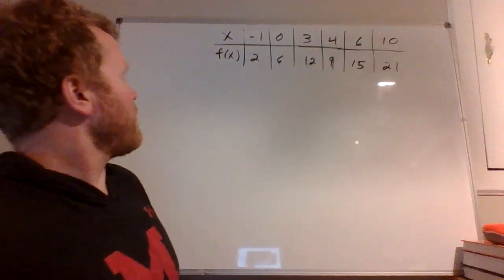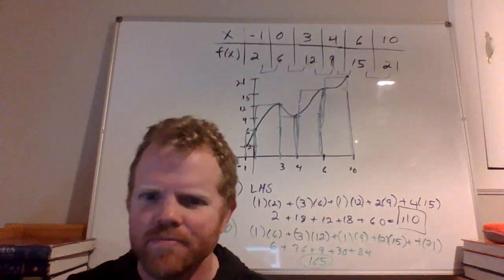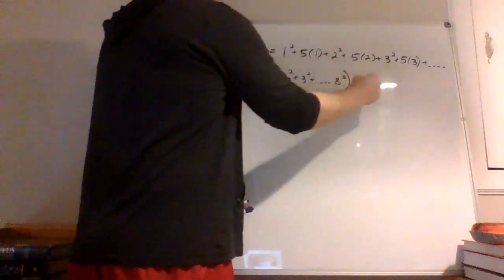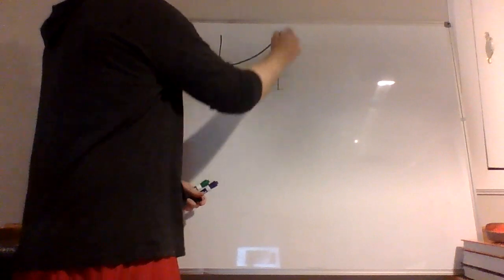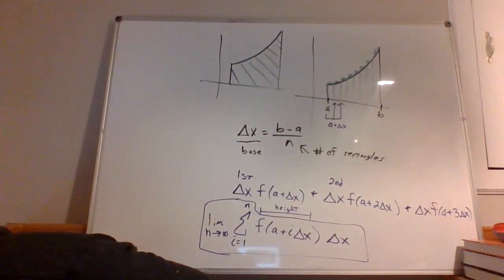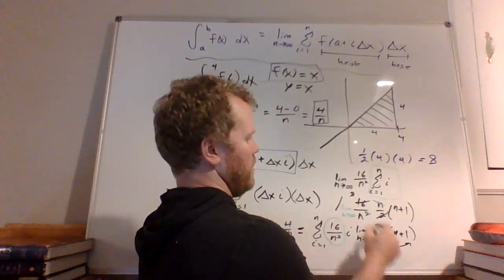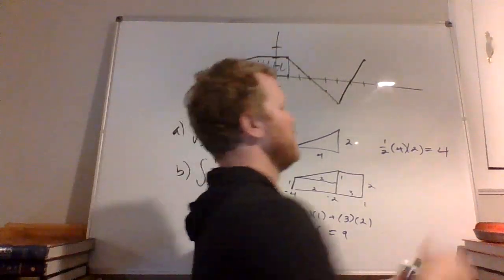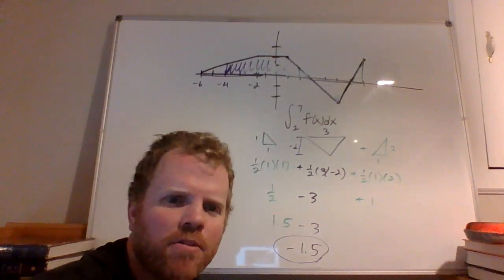AP Calc Video 2